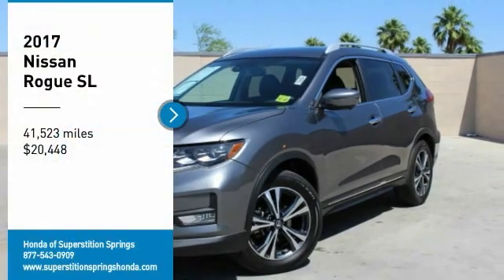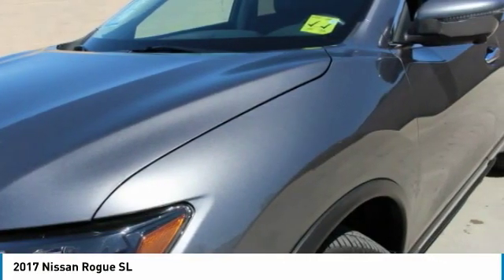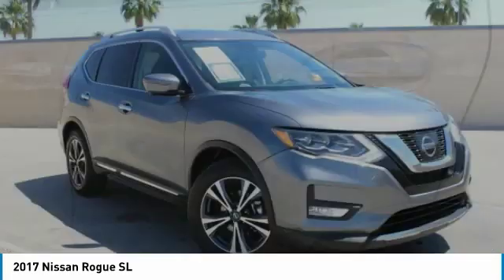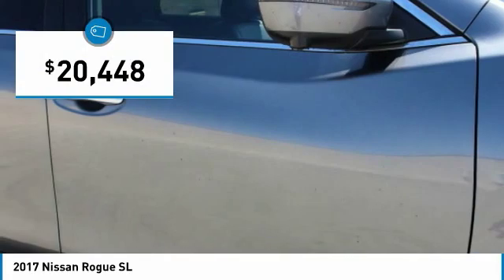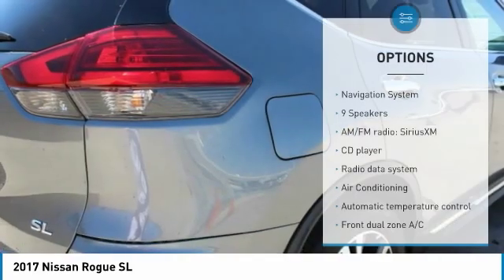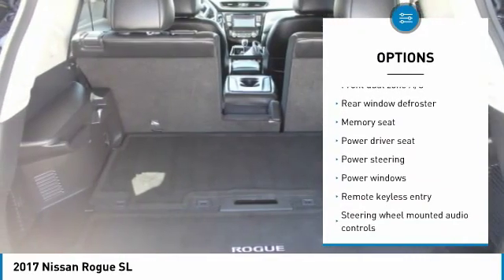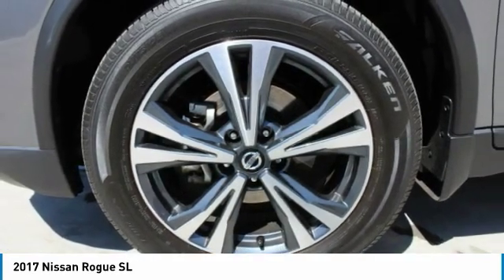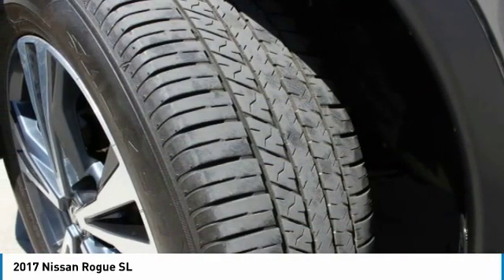2017 Nissan Rogue 79954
2017 NISSAN ROGUE Mesa, AZ
Stock# 79954

6229 E Auto Park Dr

REMAINING FACTORY POWERTRAIN WARRANTY APPLIES!, Rogue SL, Navigation System. CARFAX One-Owner. Clean CARFAX. Awards:
* 2017 KBB.com 10 Best SUVs Under $25,000 Priced below KBB Fair Purchase Price! 26/33 City/Highway MPG We are located in Mesa at u.S. 60 and Superstition Springs boulevard.